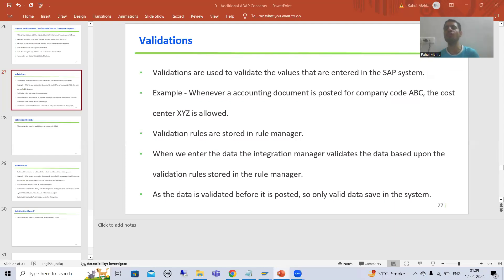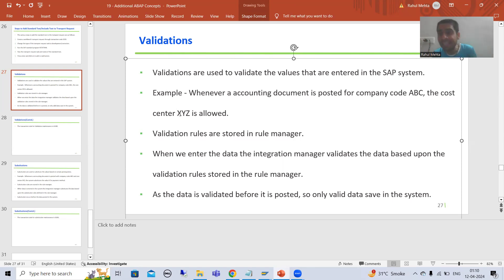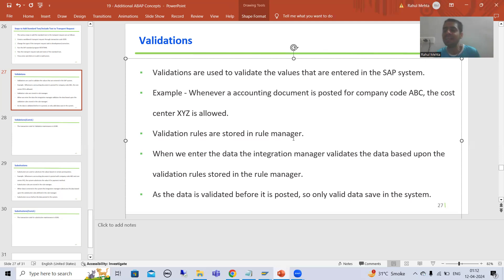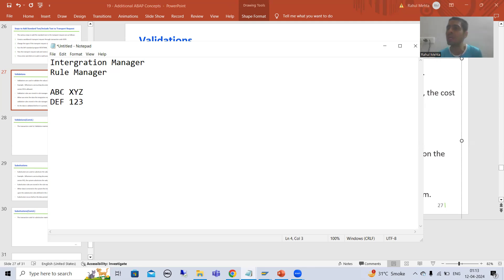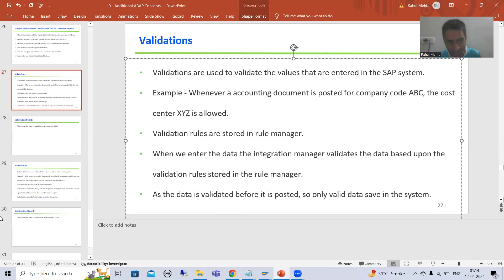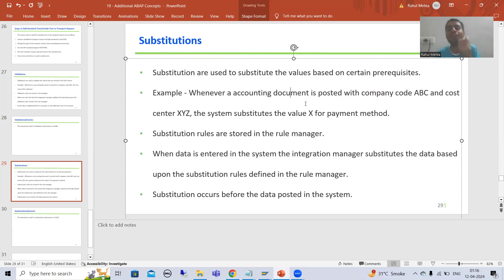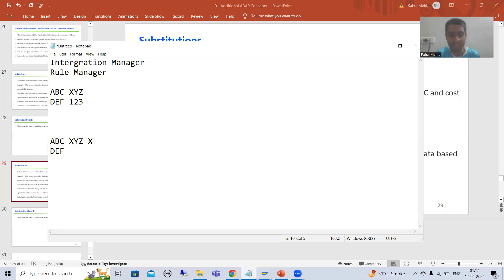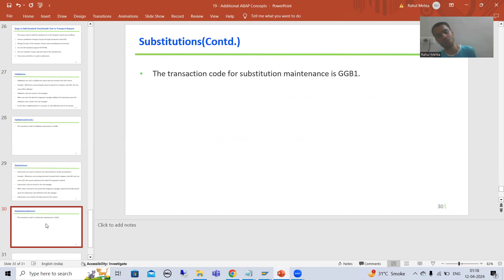122 - Additional ABAP Concepts - Validations and Substitutions - Introduction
-Introduction to Validations and Substitutions.